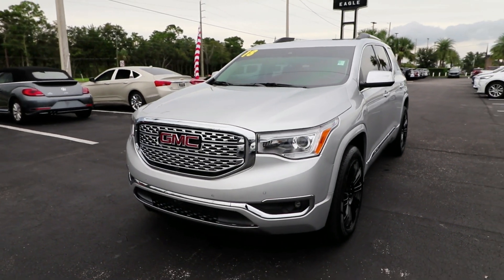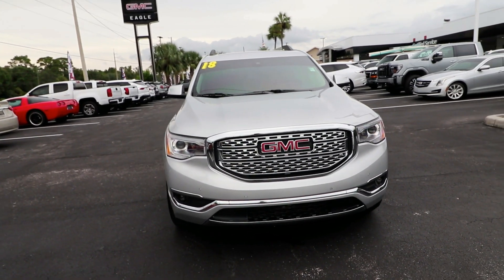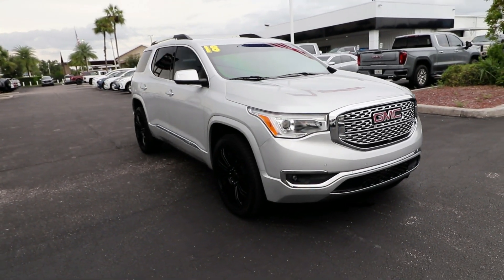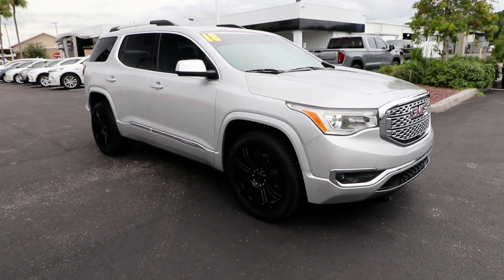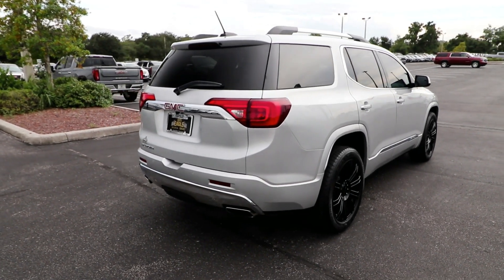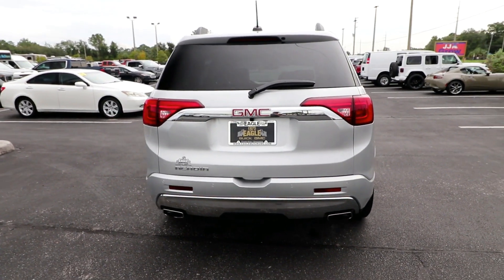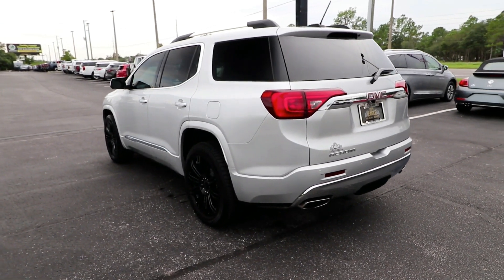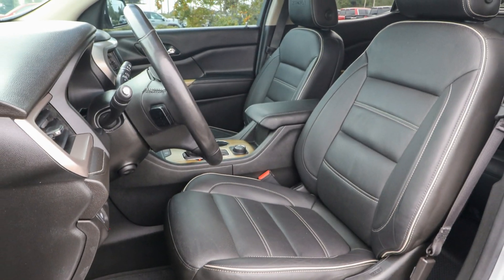2018 GMC Acadia Ocala, The Villages, Brooksville, Chiefland, Homosassa FL N24549C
Quicksilver Metallic Used 2018 GMC Acadia Denali available in Homosassa, Florida at Eagle Buick GMC. Servicing the Ocala, The Villages, Brooksville, Chiefland, FL area.

Recent Arrival! 2018 GMC Acadia Denali Quicksilver Metallic This Acadia is equipped with features such as Preferred Equipment Group 5SA (Electronic Cruise Control w/Set & Resume Speed) Technology Package (Forward Automatic Braking Full Speed Adaptive Cruise Control w/Stop/Go and Surround Vision System) FWD Jet Black Leather 3.16 Axle Ratio 3rd row seats: split-bench 4-Wheel Disc Brakes 6-Passenger (2-2-2 Seating Configuration) 8 Speakers ABS brakes Air Conditioning Alloy wheels AM/FM radio: SiriusXM Apple CarPlay/Android Auto Auto High-beam Headlights Auto-dimming door mirrors Auto-dimming Rear-View mirror Automatic temperature control Brake assist Bumpers: body-color Compass Delay-off headlights Driver door bin Driver vanity mirror Dual front impact airbags Dual front side impact airbags Dual SkyScape 2-Panel Power Sunroof Electronic Stability Control Emergency communication system: OnStar and GMC connected services capable Exterior Parking Camera Rear Four wheel independent suspension Front anti-roll bar Front Bucket Seats Front Center Armrest Front dual zone A/C Front fog lights Front License Plate Bracket Front reading lights Fully automatic headlights Garage door transmitter: HomeLink Heated door mirrors Heated front seats Heated rear seats Heated steering wheel High-Intensity Discharge Headlights Illuminated entry Knee airbag Low tire pressure warning Memory seat Navigation System Occupant sensing airbag Outside temperature display Overhead airbag Overhead console Panic alarm Passenger door bin Passenger vanity mirror Perforated Leather-Appointed Seat Trim Power door mirrors Power driver seat Power Liftgate Power passenger seat Power steering Power windows Premium audio system: GMC Infotainment System Radio data system Radio: AM/FM 8 Diagonal Color Touch Navigation Rear air conditioning Rear anti-roll bar Rear reading lights Rear window defroster Rear window wiper Remote keyless entry Roof rack: rails only Security system SiriusXM Satellite Radio Speed control Speed-sensing steering Spoiler Steering wheel mounted audio controls Tachometer Telescoping steering wheel Tilt steering wheel Traction control Trip computer Variably intermittent wipers Ventilated front seats Voltmeter and Wheels: 20 x 8 Polished Aluminum (4) Awards: * 2018 KBB.com 10 Most Affordable 3-Row Vehicles.